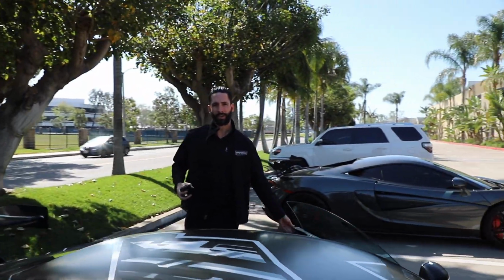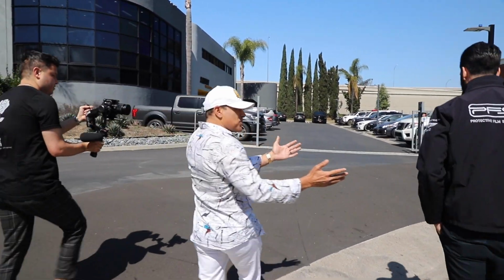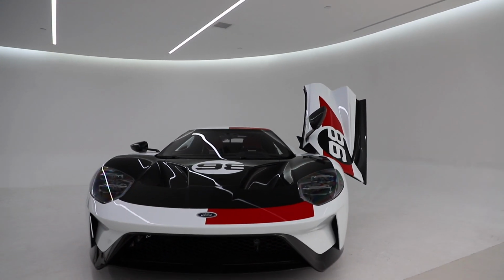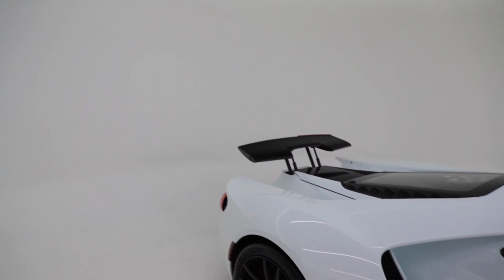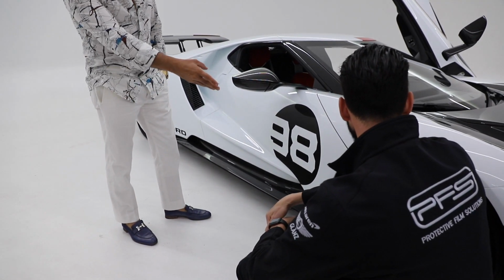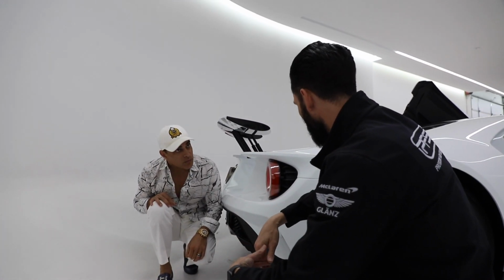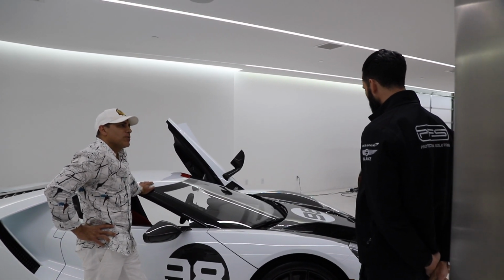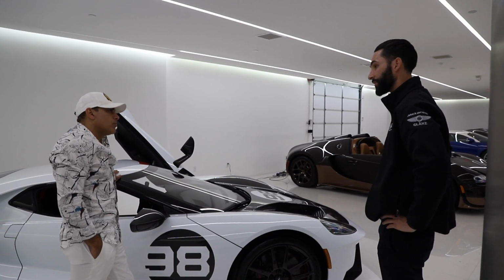Picking Up Manny Khoshbin's New Ford GT Heritage Edition!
Today we visit @mannykhosbin and @n8_shoots to pick up the new Ford GT Heritage Edition!